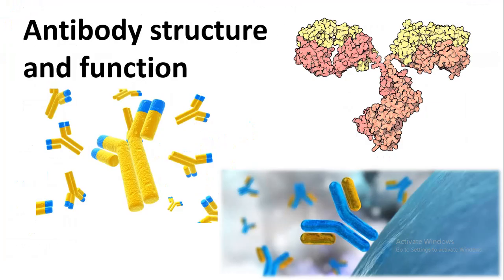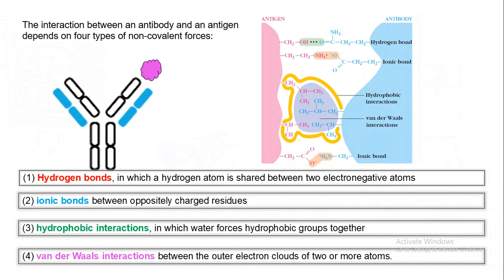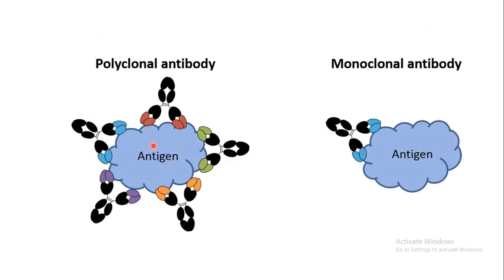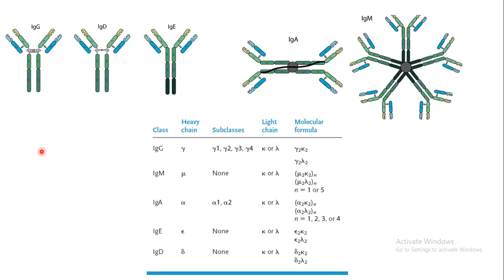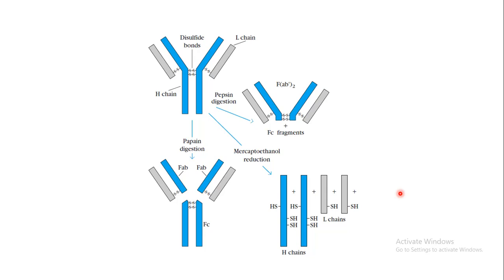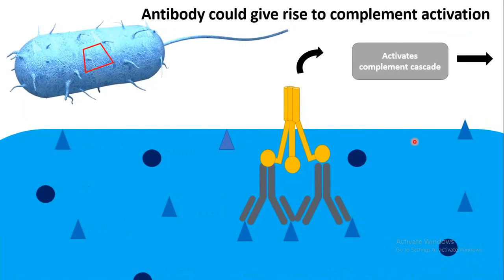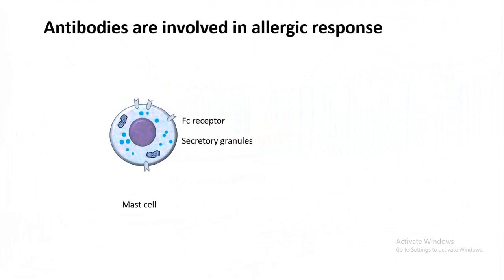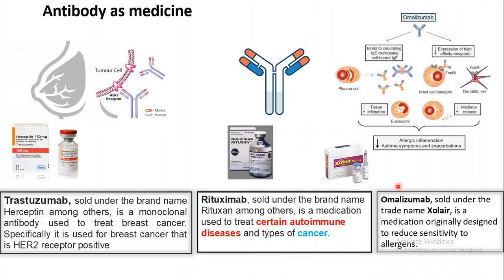Antibody structure and function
This video demonstrates the structure and function of antibodies and also describes their role in immune response. It also gives the highlight about the clinical use of the antibody.